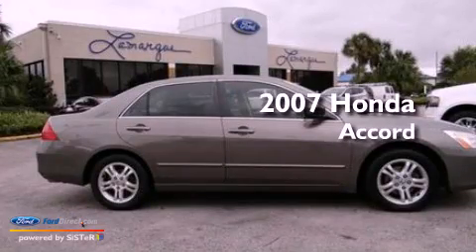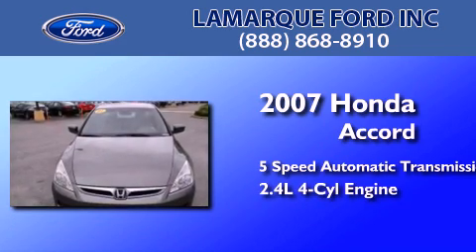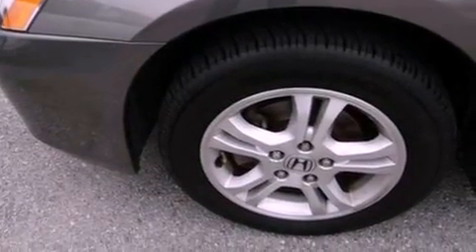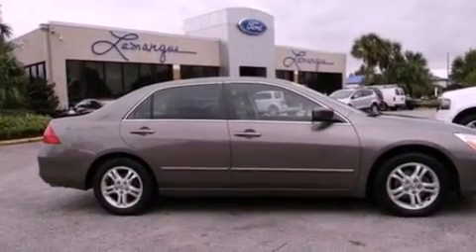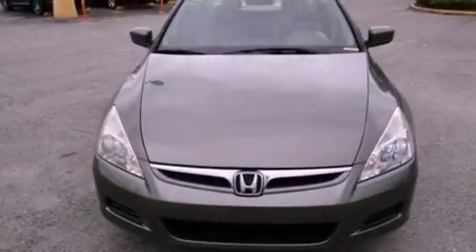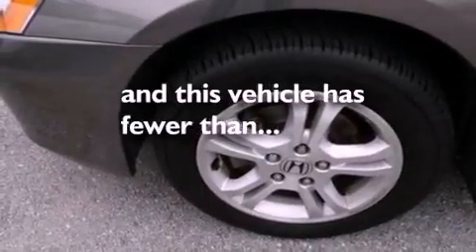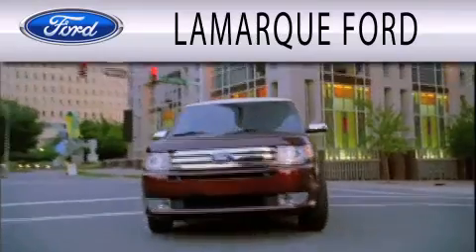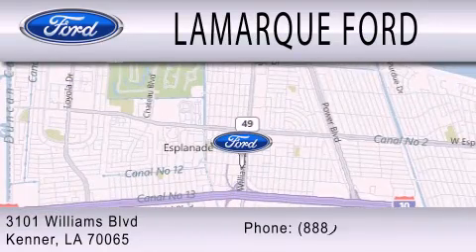2007 Honda Accord Kenner LA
Year : 2007
 Make : Honda
 Model : Accord
 Engine : 2.4L I4 16V MPFI DOHC
 Trans . : 5-SPEED AUTOMATIC
 Exterior : TAN
 Miles : 58,581
 Interior : TAN
 Stock : CFC16332B